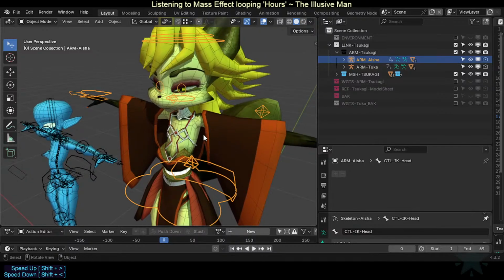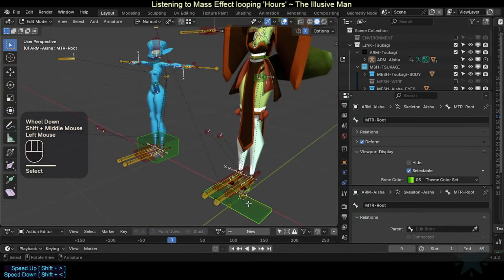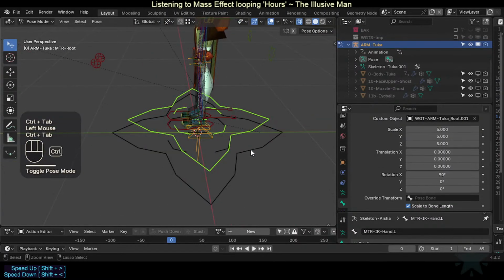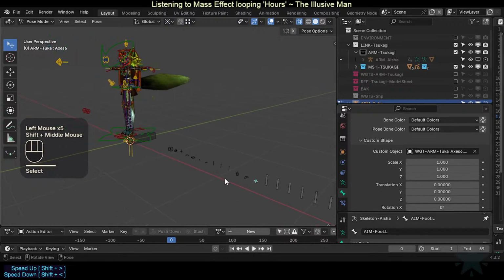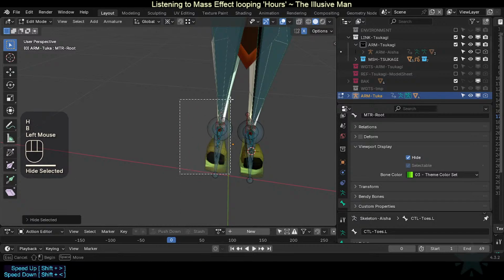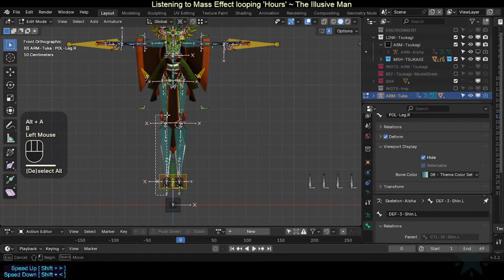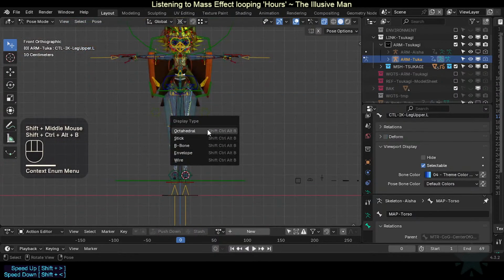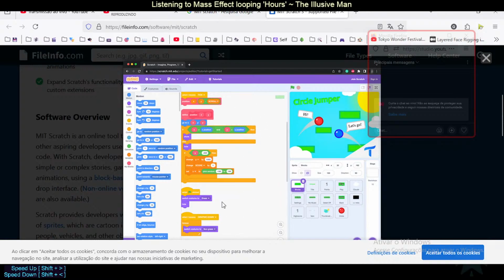🌠Pxy-STREAM ~ Retaking a Template Skeleton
📝NOTES:

🐵Blender 4.3.2